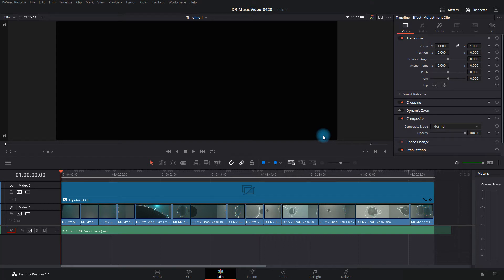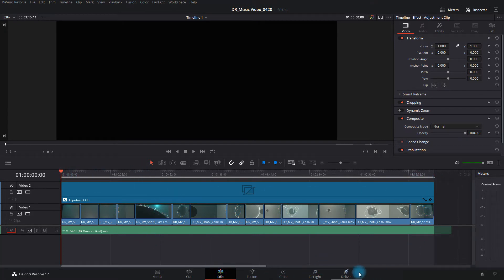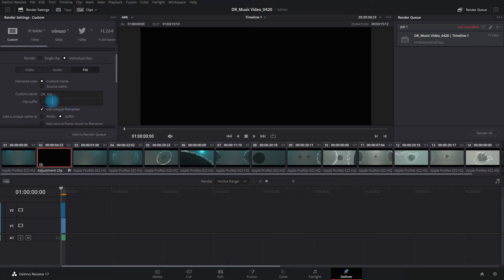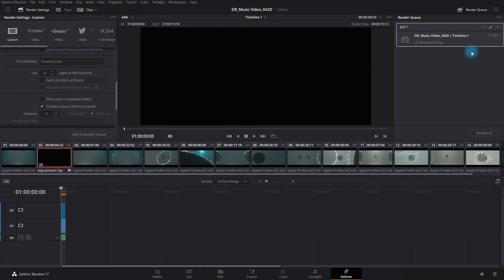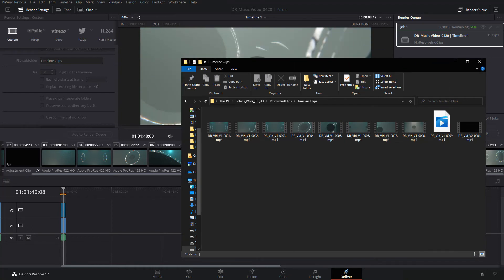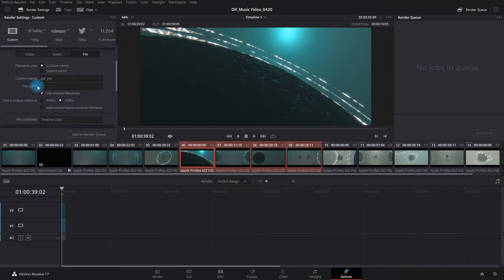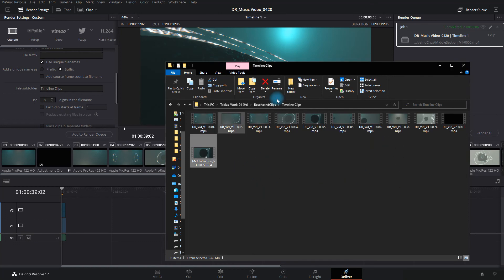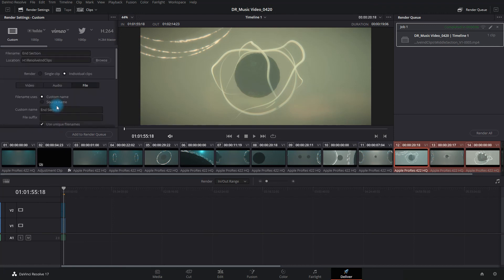How to render individual clips from DaVinci Resolve?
This video will explain how to render out individual clips or specific sections from your timeline edit in DaVinci Resolve. Hope it helps!